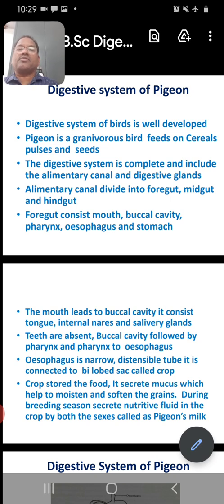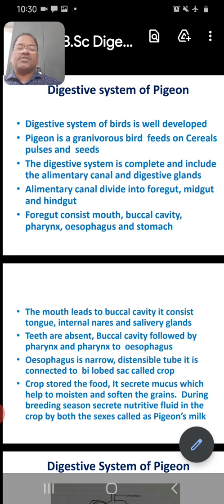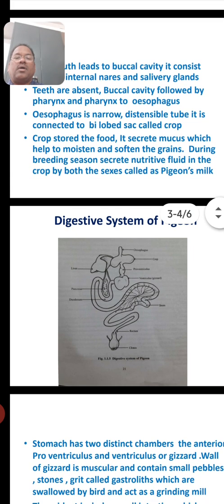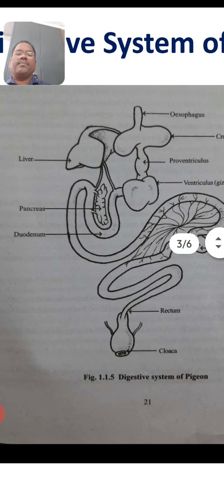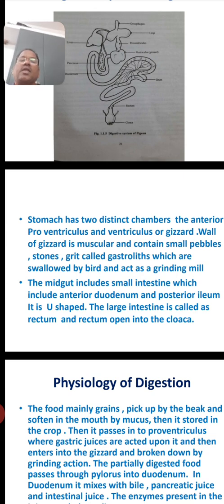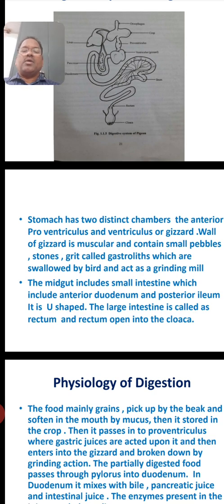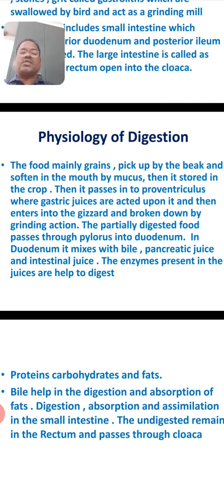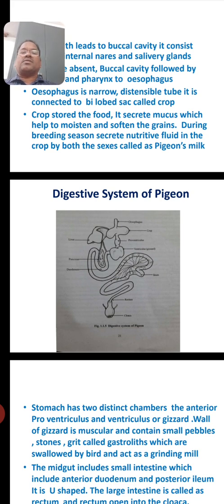Digestive System of Pigeon